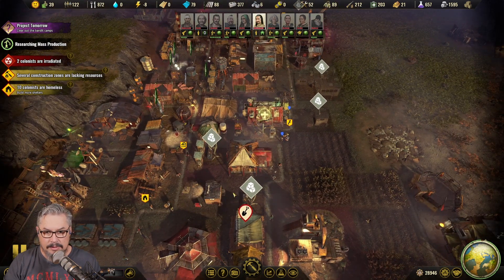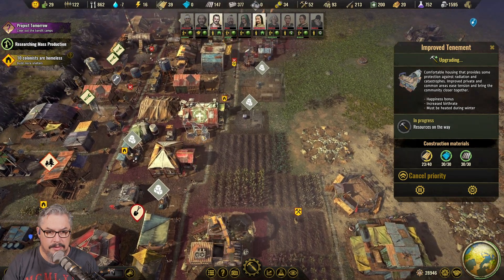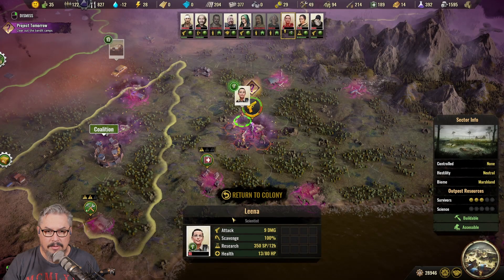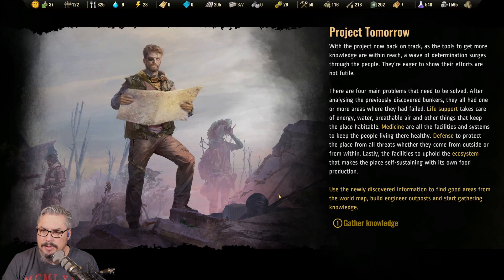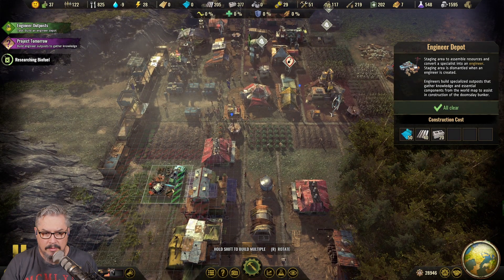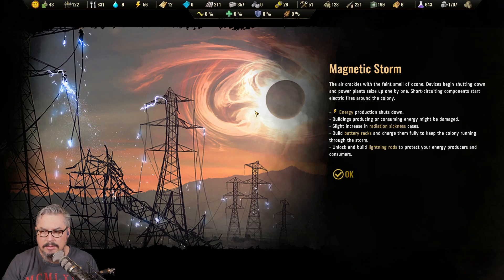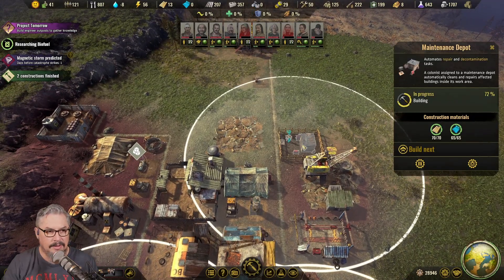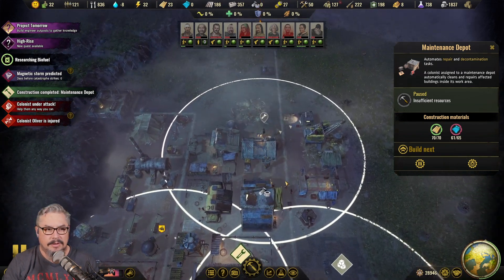Surviving the Aftermath - Campaign 2 - Episode 30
Here is Episode 30 of my second playthrough of Surviving the Aftermath after a big update was released. Survive and thrive in a post-apocalyptic future — resources are scarce but opportunity calls. Build the ultimate disaster-proof colony, protect your colonists, and restore civilization to a devastated world.
0:00:00 Intro
0:00:11 Game Start
0:07:20 Project Tomorrow Quest Update
0:18:56 Project Tomorrow Quest Update
0:42:57 Outro

Build and manage a colony of survivors after a world-ending event. Construct more than 61 unique buildings to handle everything from resource collection and farming to exploration and security.

Explore a vast procedurally generated world featuring six different biomes filled with resources, wildlife, rival societies, and more. Each environment has different conditions that affect your colony’s survival. Stay vigilant: Natural disasters, dangerous animals, and bandits will put your survivors to the test.